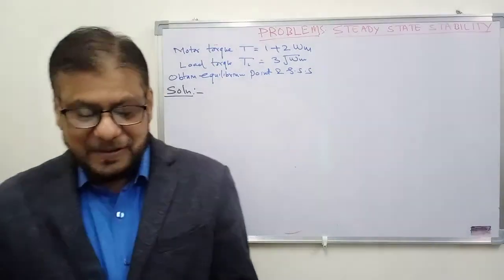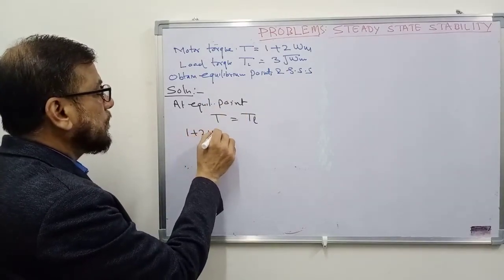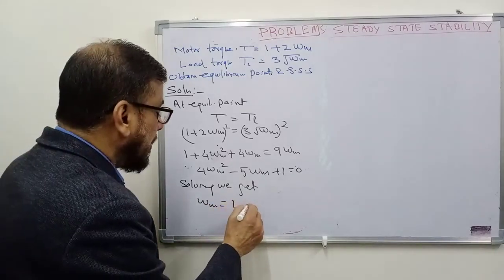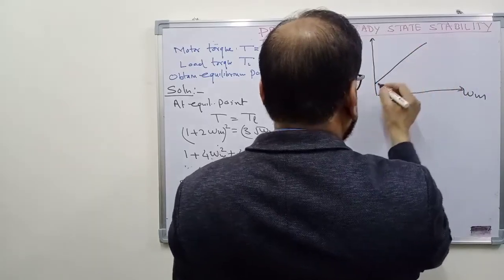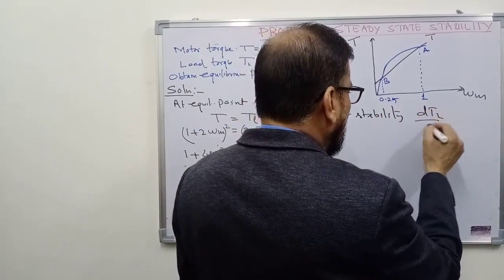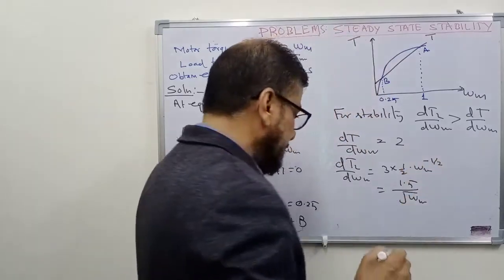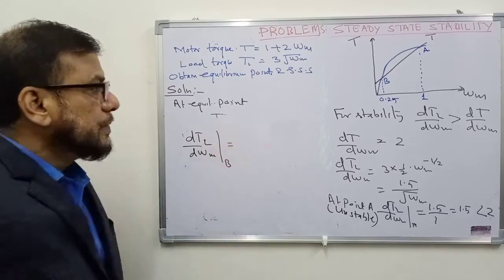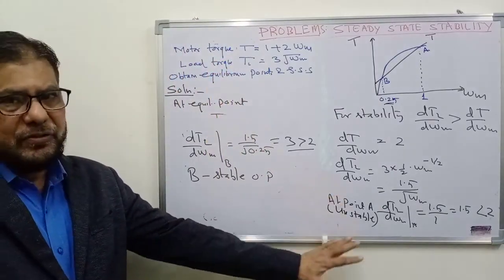# 9 Electrical Drives S S Stability Numerical Problem 720 X 1280